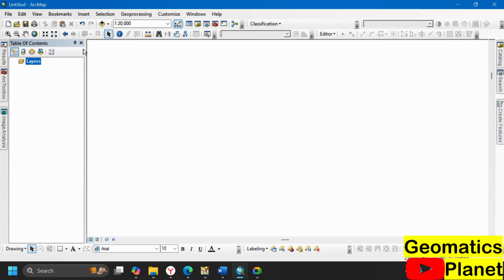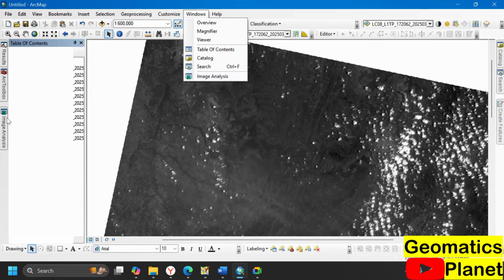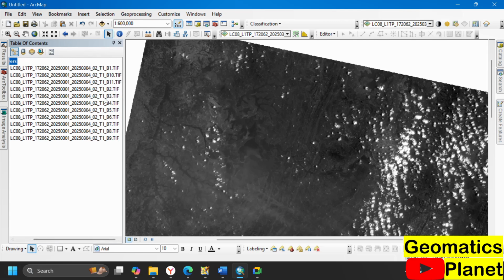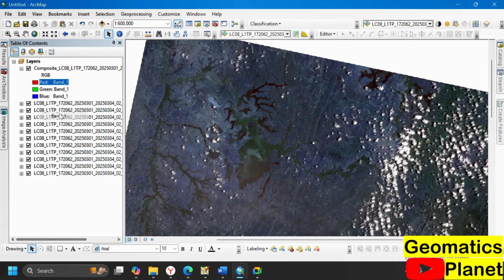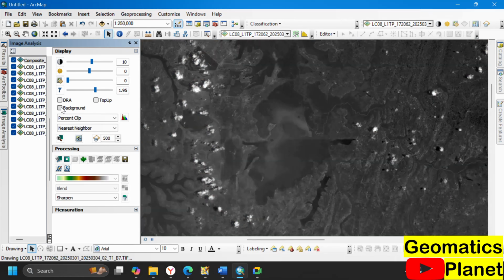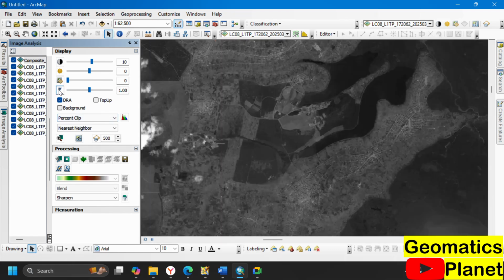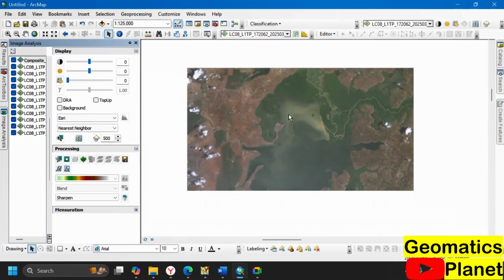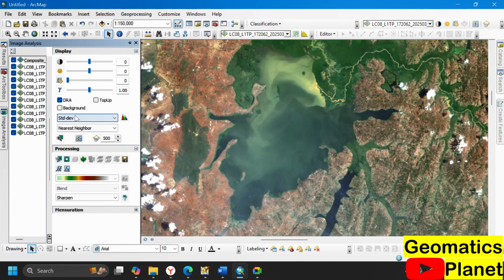Image Analysis & Band Composition in ArcGIS | Image Enhancement Techniques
In this ArcGIS tutorial, learn how to use the Image Analysis tools to perform advanced raster operations, including image enhancement and band composition. This video guides you through enhancing satellite imagery using different tools available in the Image Analysis window, adjusting contrast, brightness, stretching, and creating composite bands to bring out valuable features in your data. Whether you're working in environmental monitoring, land cover classification, or urban planning, these skills will elevate your geospatial analysis.

📌 Topics Covered:

Using Image Analysis window in ArcGIS

Enhancing imagery using contrast, brightness, and histogram stretches

Creating Composite Bands

Visualizing and interpreting multi-band raster data

Applications in Remote Sensing and GIS